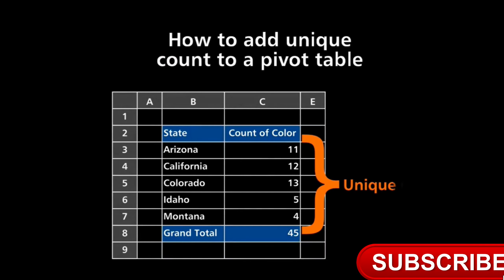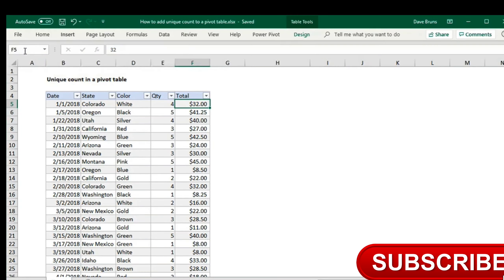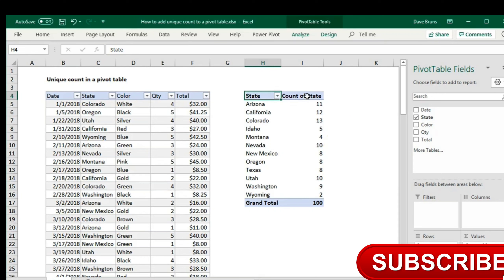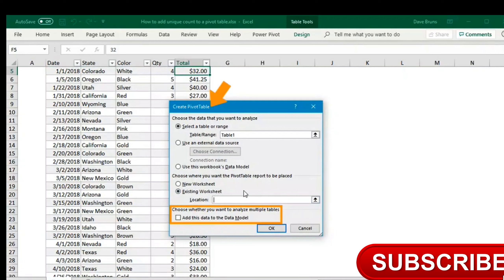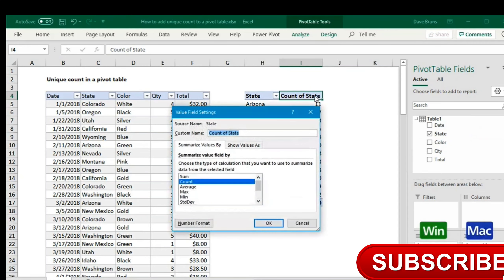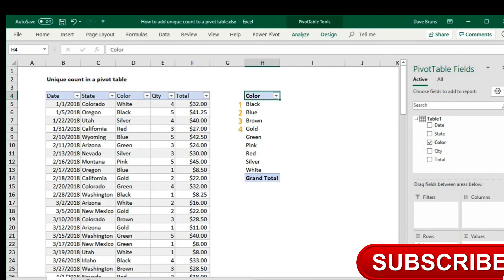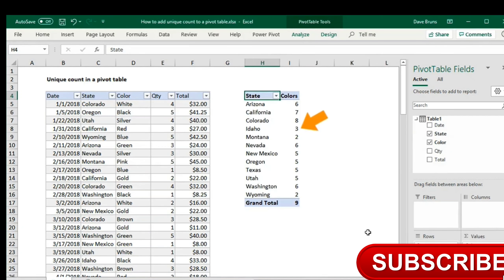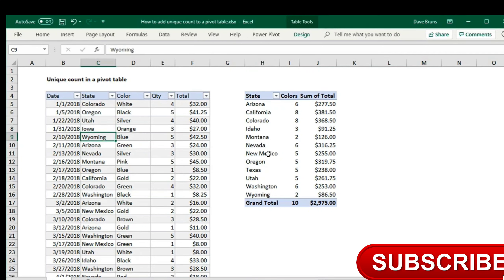How to add unique count to a pivot table? exceltips celtips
In this video, we'll take a gander at how to get an include in a turn table.

Turn tables are brilliant devices for counting and adding information, however you could battle to get a remarkable or particular count, since this component is concealed in a typical turn table.

Allow me to delineate with this arrangement of information.

Notice we have date, state, variety, amount, and an aggregate.

I'll embed a turn table to sum up the information.

Presently, to perceive the number of states we that have in the information, I can add State as a Column field.

Turn tables are truly adept at providing you with a rundown of novel qualities.

You can see here that there are 12 states complete in the information.

We should check whether I can show that number in a turn.

In the event that I add state as a worth, we really do see a count. Be that as it may, this count addresses the quantity of columns or records in the information for each state, not the quantity of states.

Assuming I really look at field settings, under Sum up values by, we don't see anything about novel or unmistakable counts.

To get this in a turn table, we really want to utilize Succeed's Information Model.

Allow me to make this turn once more. This time, in the Make Turn Table window, I'll check "add this turn table to the information model".

The information model takes advantage of a tremendous scope of extra usefulness that I will not get into now. The central issue here is it adds another field setting for particular count.

Presently, I'll add state again as a Column field, and Worth field.

As in the past, we see a count of records for each state.

However, this time, when I actually look at field settings, at the lower part of the rundown, we have a possibility for unmistakable count.

Furthermore, this gives us what we need. In the event that I make variety a line field, we'll see the quantity of states in the information related with each tone.

I'll get out the turn table and gone through a similar interaction with variety.

At the point when I add tone as a Column field, we see 9 tones recorded. This is the complete number of varieties in the information. At the point when I make variety a worth field, and show as a particular count, the turn table presentations 9.

Presently I can involve this consider I like.

For instance, I can show the quantity of extraordinary tones sold in each state, alongside absolute deals.

Like all turn tables, this report is dynamic. In the event that I alter the information and add another variety, revive, we see the count change.

Furthermore, on the off chance that I add another express, the turn table extends on a case by case basis.